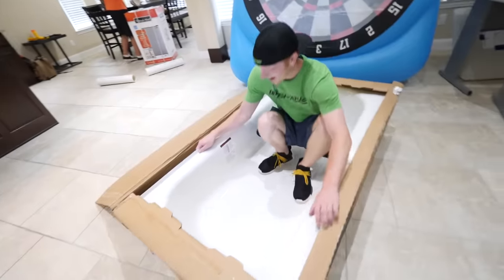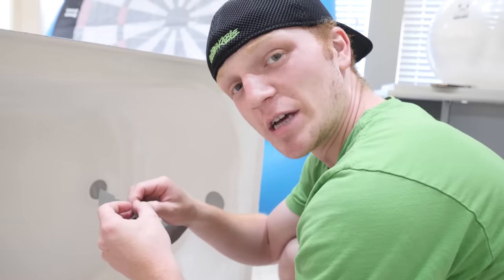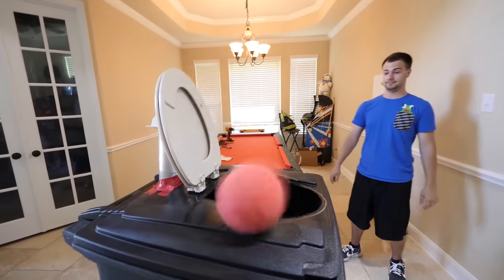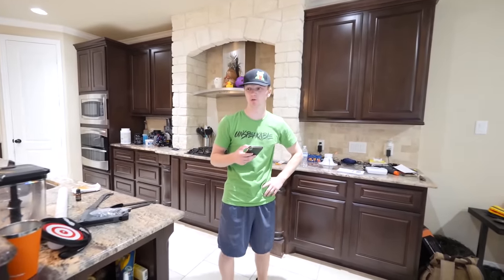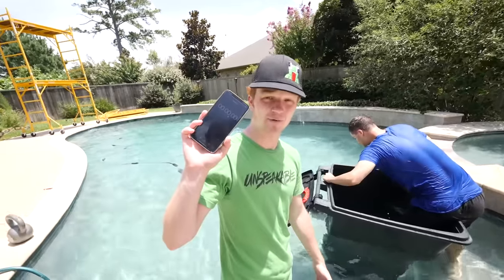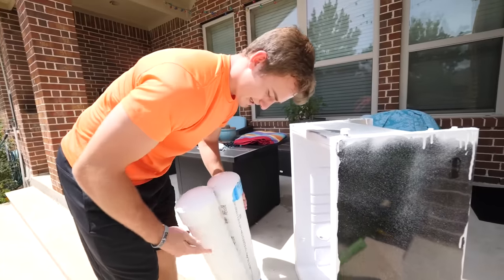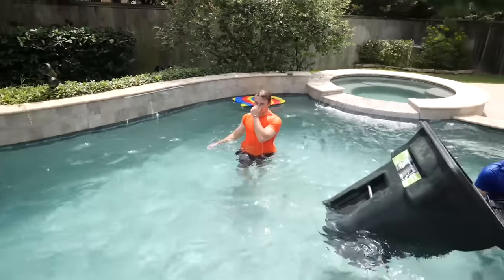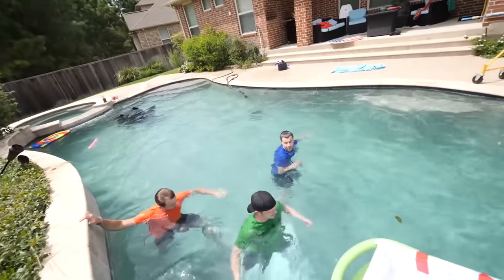FASTEST BOAT WINS $10,000! BOAT BUILD CHALLENGE